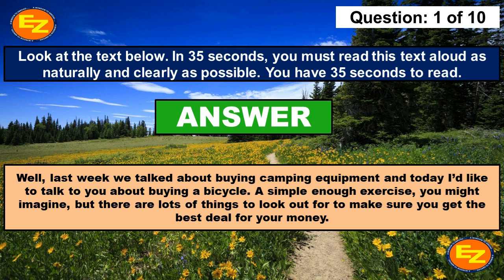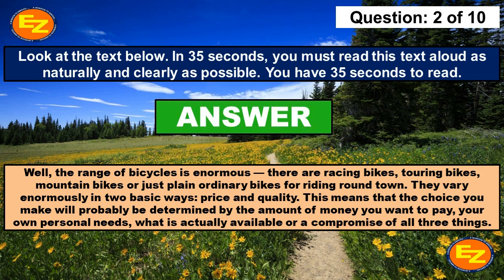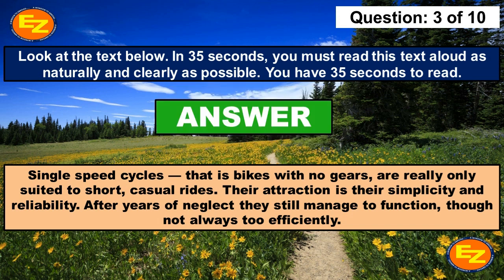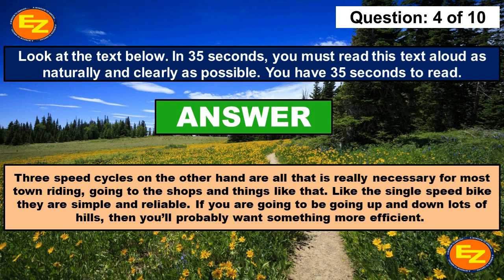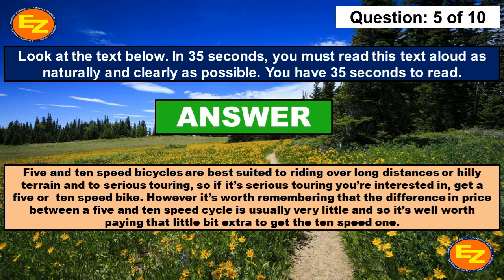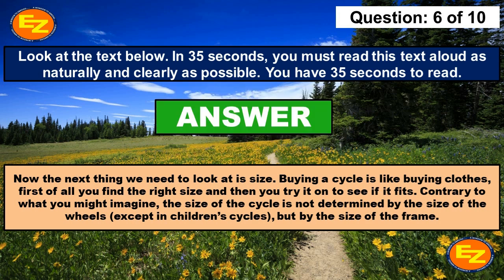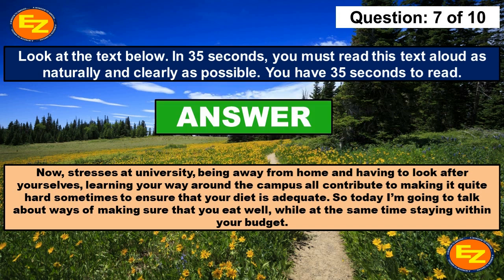READ ALOUD 4